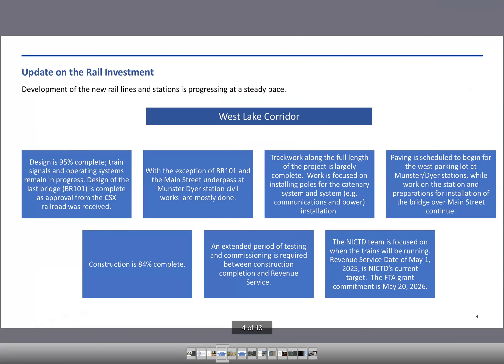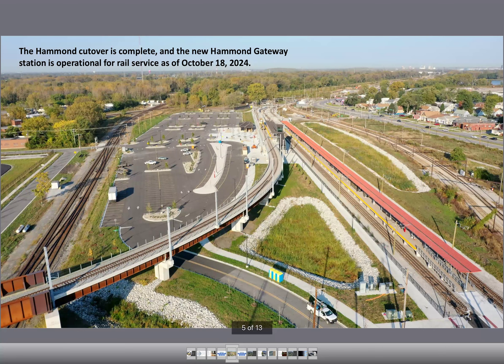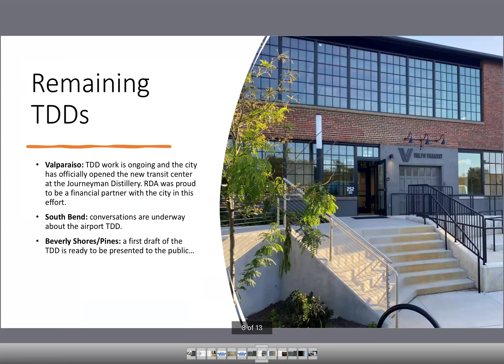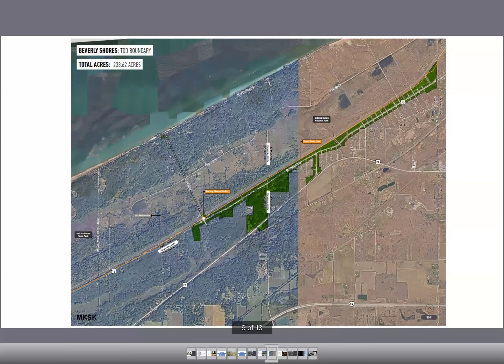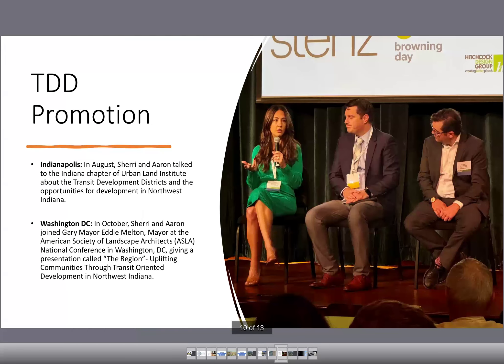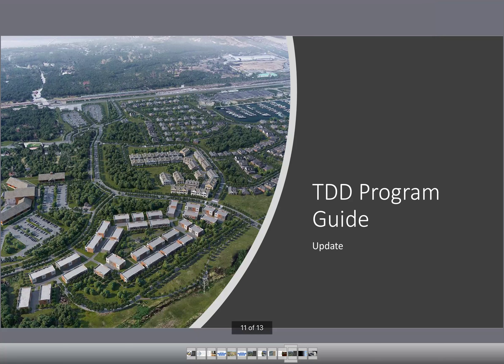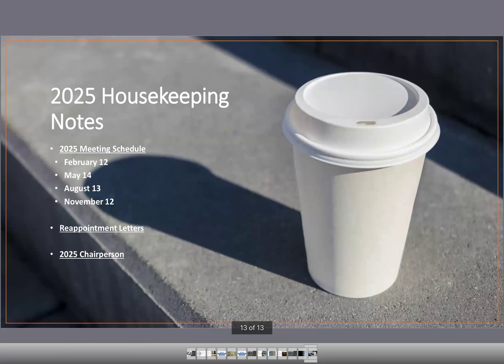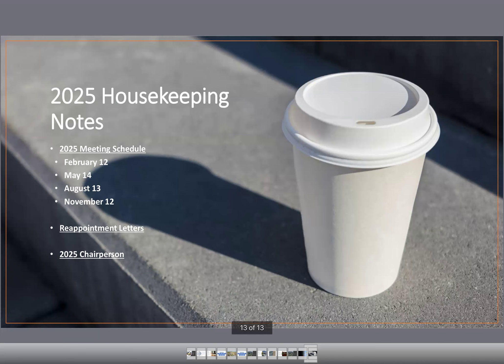November 13, 2024 Transit Development District Steering Committee Meeting